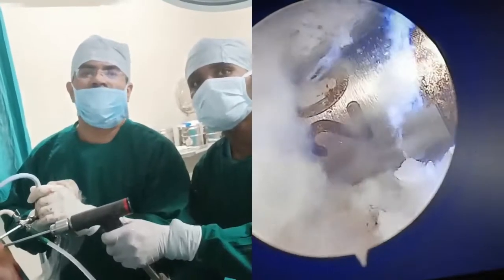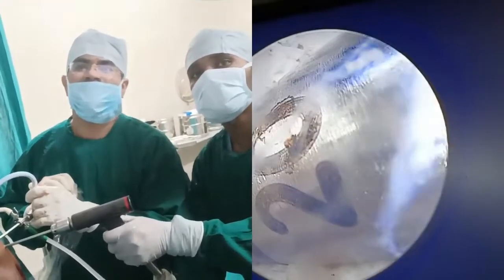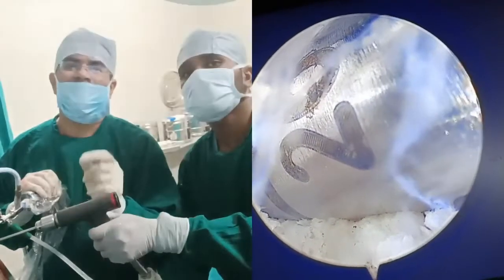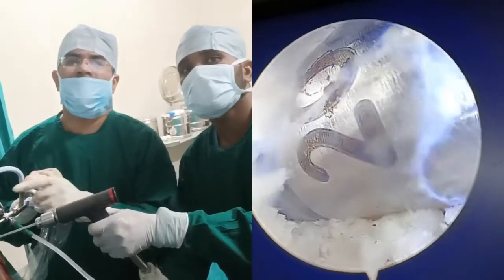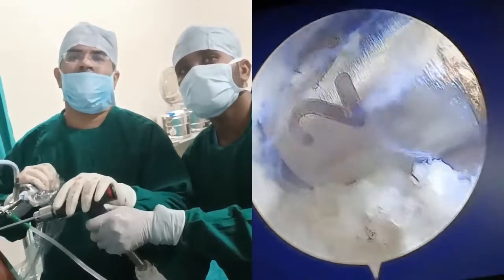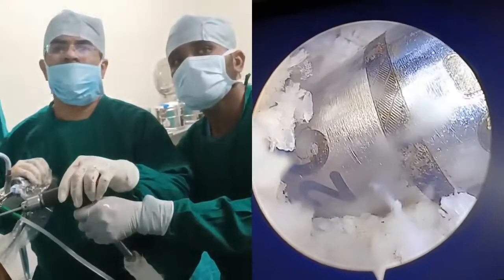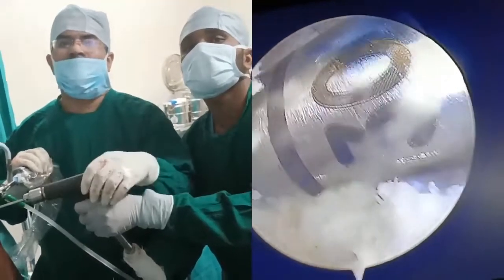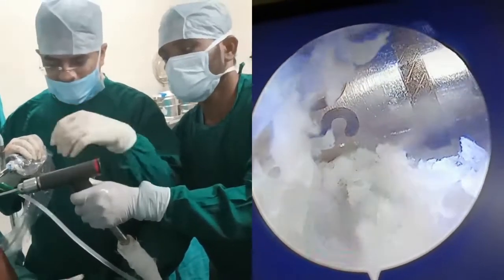Arthroscopic ACL reconstruction